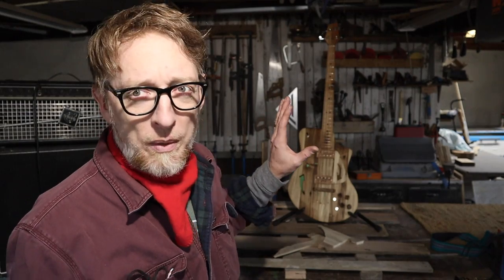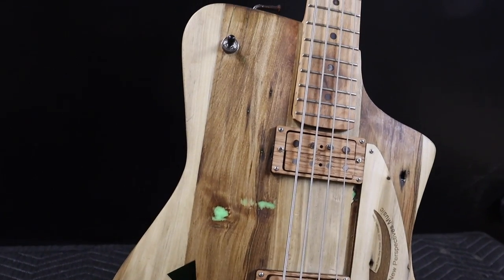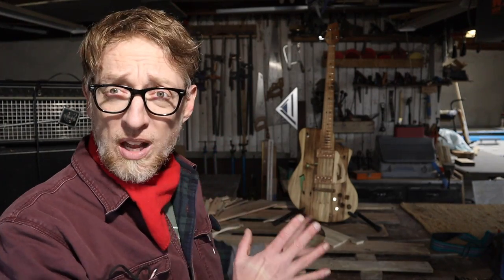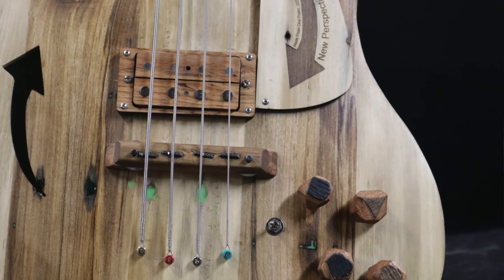One Pallet, One Bass Guitar (Nails & All!)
Every couple years I challenge myself to build something using only one pallet and push myself a little further each time.

be good,
Tim